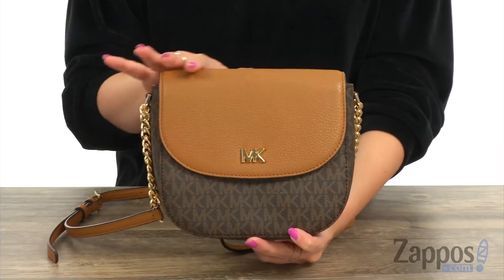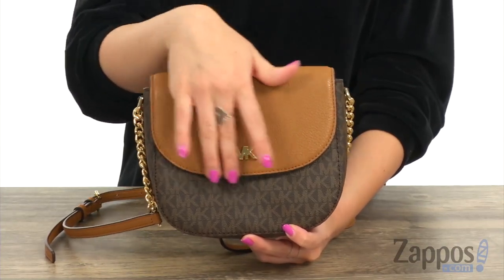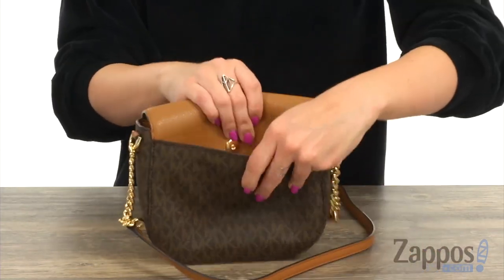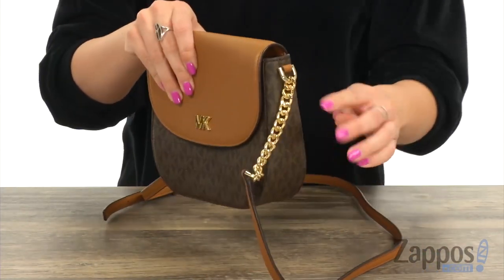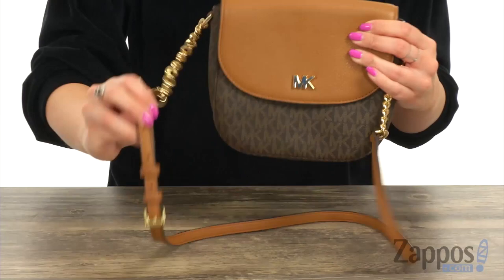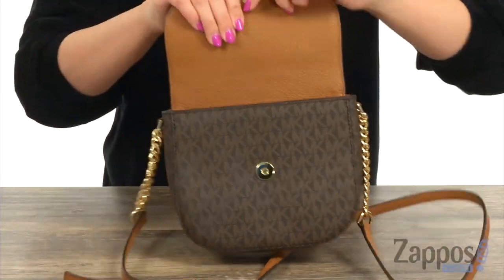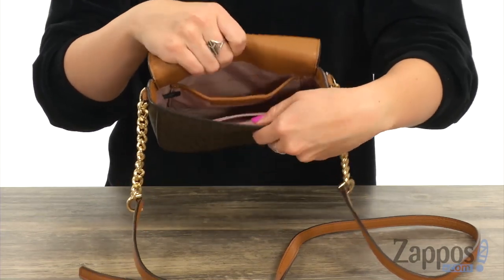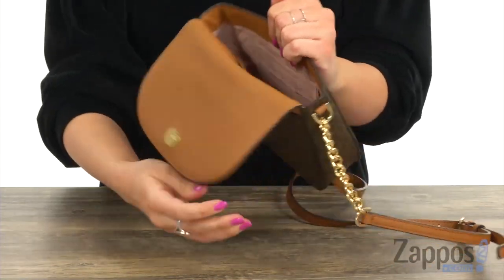MICHAEL Michael Kors Half Dome Crossbody SKU: 9068548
Find a classic silhouette to pair with your casual to dress ensembles with the MICHAEL Michael Kors &reg; Half Dome Crossbody.
Crossbody purse made out of leather.
Magnetic snap closure.
Crossbody strap with chainlink hardware.
Signature logo hardware.
Lined interior includes zipper pocket and three credit card slots.
Flat base.
Imported.